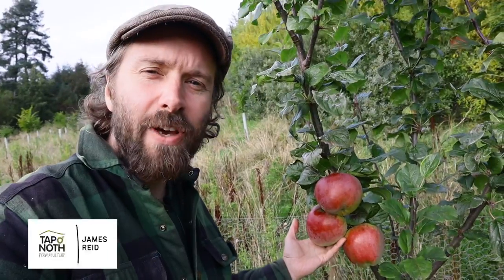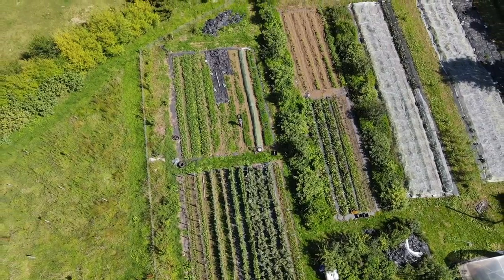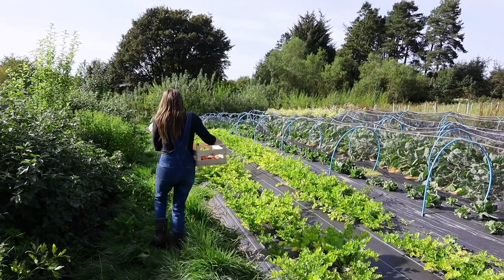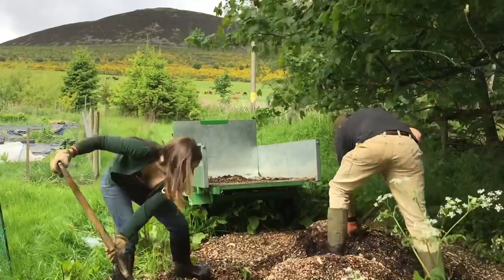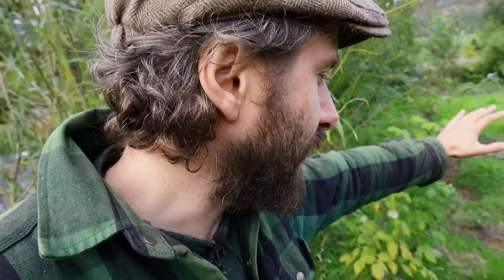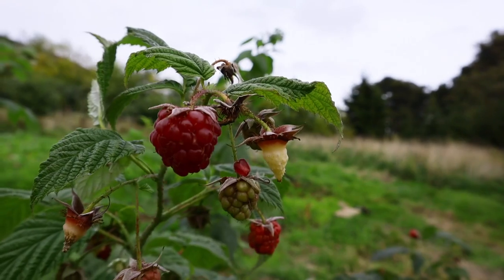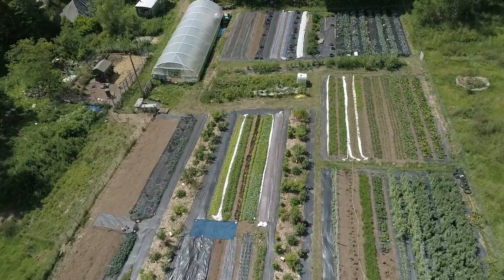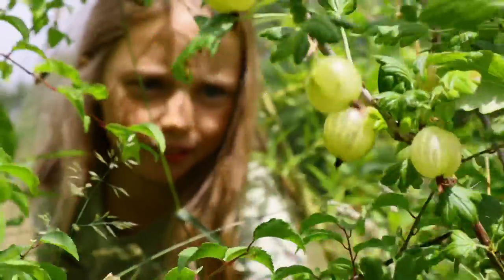WHY we are ACCELERATING SUCCESSION in the MARKET GARDEN | PERMACULTURE FOOD FOREST GARDEN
At Tap o' Noth Farm we have always planned for mixed, tree based perennials to supersede areas of our annual based market garden. In this video we discuss the idea of working with and accelerating natural succession by changing areas of the market garden over to a mixed orchard or forest garden.

We look at how we have already integrated perennials (trees, shrubs, herbs etc) into our small CSA (Community Supported Agriculture) market garden enterprise over the past six seasons with linear forest gardens hedgerows that frame and interject the vegetable plots.
Due to slowly shifting our focus from small scale commercial vegetable production and developing new on farm enterprises, we also discuss how the decommissioned vegetable plots are beginning to show signs of reverting back to their pre-cultivated plant communities. We intend to encourage this demonstration of forest ecosystem succession and also aid in the acceleration of this process by experimenting with seeding the plots with an understory of mixed grasses and herbs before planting more multi species, multi strata agroforestry systems, designing not only for home production but for generating a surplus for future perennial based enterprises.

About Tap o' Noth Farm:
Hi, we're James and Rosa! Welcome to Tap o' Noth Farm, a quarter acre Community Supported Agriculture (CSA) market garden and 8 acre permaculture designed forest garden farm/homestead in Aberdeenshire, NE Scotland. We practice home scale to small farm scale agroforestry and regenerative agriculture methods to produce organic fruit and vegetables, raise dairy goats for all our raw milk needs, Shetland sheep and geese to graze our silvopasture and coppice systems and laying hens, moved around in a Chickshaw, for an abundance of eggs.
Our videos aren't 'how to's' - more videos to give a glimpse into our lifestyle and hopefully inspire you to bring aspects of what you see into your own life.

TAP:RETREAT
Come and stay on the farm in our traditional shepherds hut, complete with pizza oven and wood fired outdoor bath set amongst fields, trees and beside a beautiful pond. you can book through AirBnB

It takes James between 5-10 hrs to edit our vlogs, let alone the time it takes to film and farm at the same time! Your support will aid us greatly in producing our FARMVLOGS, enabling us to take the time needed to craft a beautiful film and to help fund the licences needed for the vlog soundtrack. We will list your name at the end of each vlog episode so everyone knows how brilliant you are! We will also keep you updated on our farm work/life by posting exclusive video content that is not available on YouTube such as FARMVLOG outtakes, behind the scenes footage, hints & tips and more in depth videos discussing the many permaculture systems to be found on the farm PLUS the odd photo from Rosa and James.